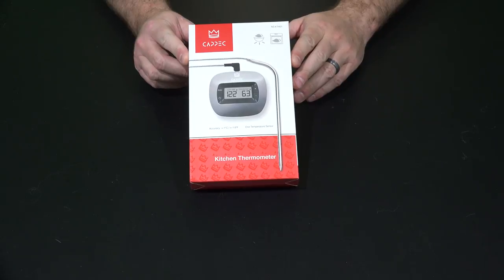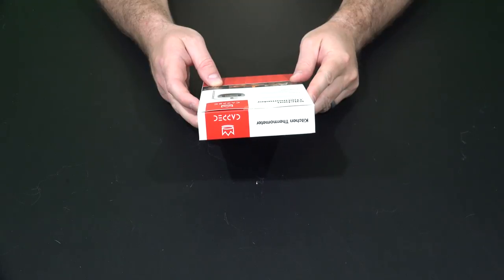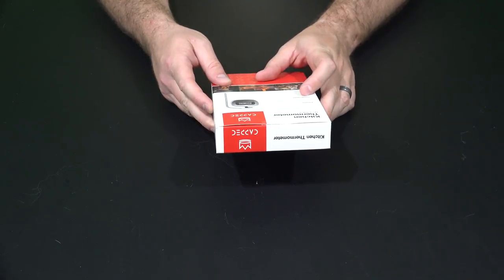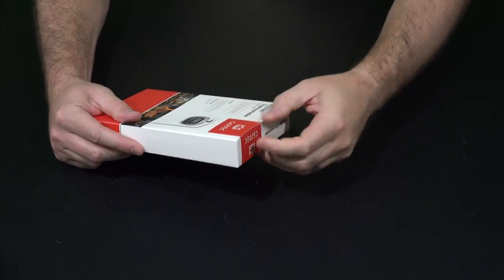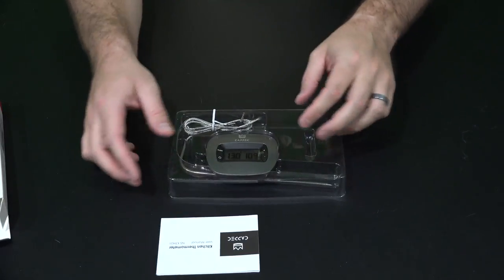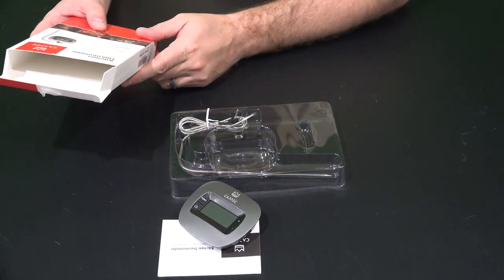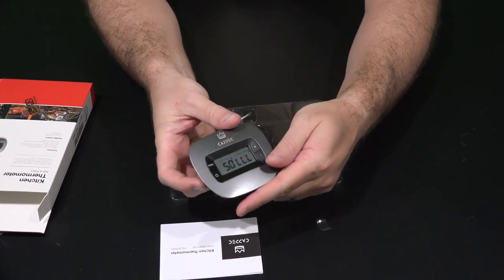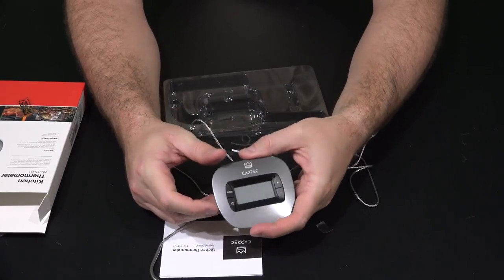CAPPEC Kitchen Thermometer Unboxing in 4K UltraHD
The Cappec Kitchen Thermometer is a must for any cook that grills, smokes and/or cooks in the oven.  It provides a convenient way to monitor food temperatures.  Please note that a Bluetooth wireless model is available as well!

Filmed with Sony FDR-AX100 camcorder in 4K UltraHD.  Intro portion filmed with Panasonic Lumix DMC-GH4.